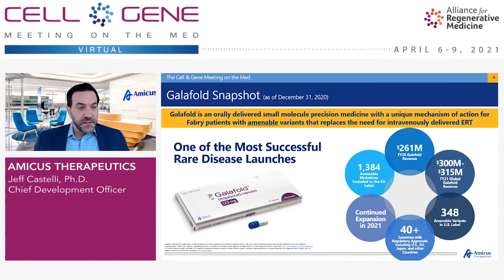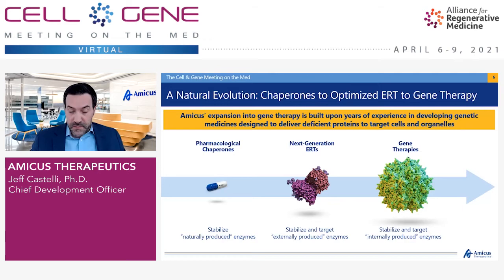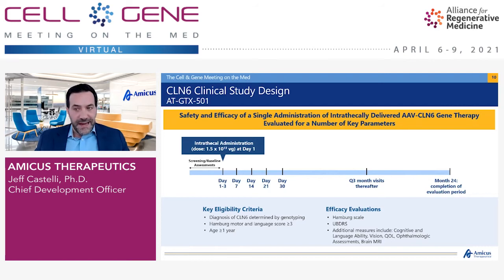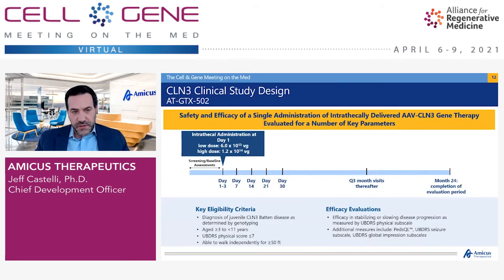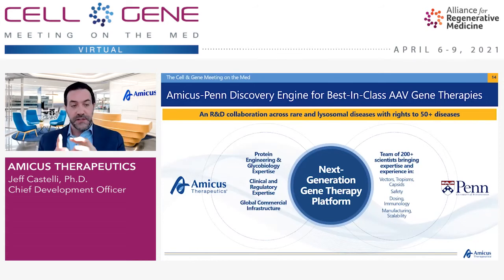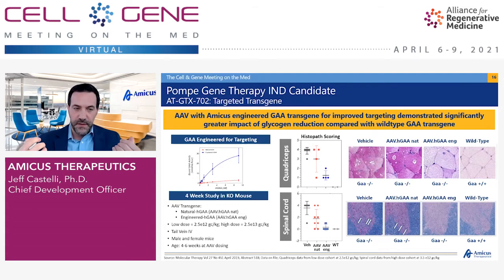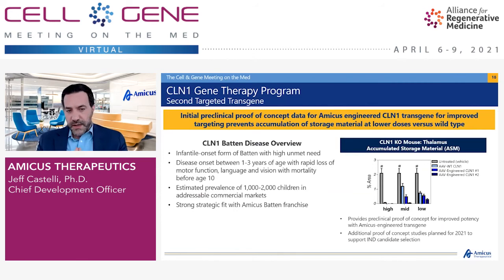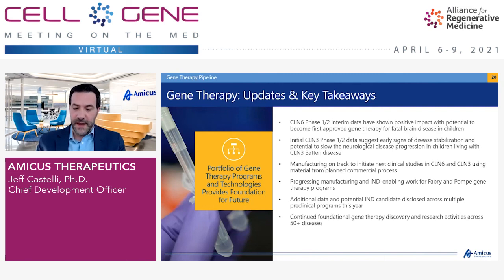Amicus Therapeutics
Jeff Castelli, Ph.D., Chief Development Officer
Cranbury, NJ
(NASDAQ: FOLD)